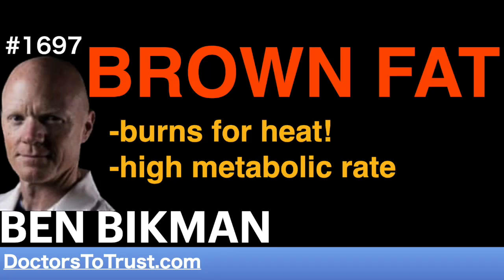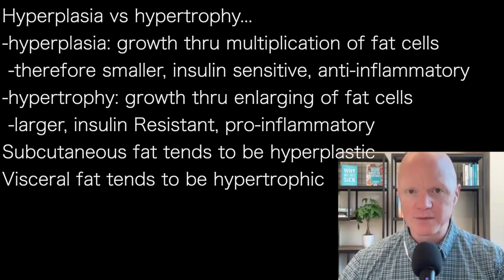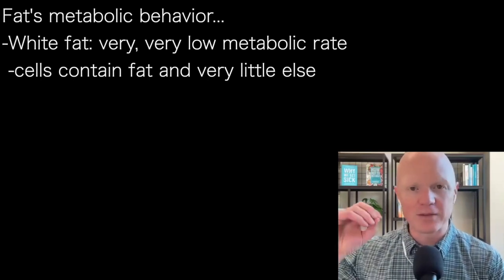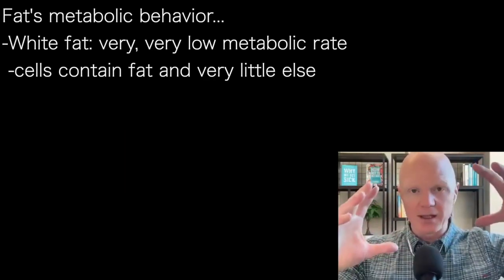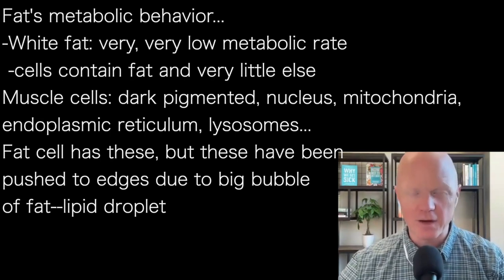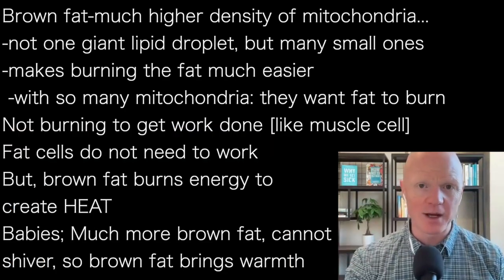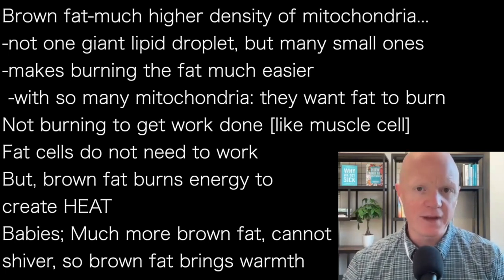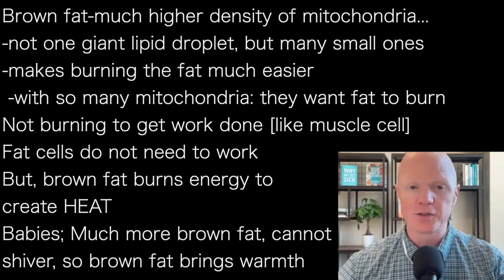BEN BIKMAN mcC3 | BROWN FAT -burns for heat! -high metabolic rate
Hyperplasia vs hypertrophy…
-hyperplasia: growth thru multiplication of fat cells
 -therefore smaller, insulin sensitive, anti-inflammatory
-hypertrophy: growth thru enlarging of fat cells
 -larger, insulin Resistant, pro-inflammatory
Subcutaneous fat tends to be hyperplastic
Visceral fat tends to be hypertrophic

Fat's metabolic behavior…
-White fat: very, very low metabolic rate
 -cells contain fat and very little else
Muscle cells: dark pigmented, nucleus, mitochondria,
endoplasmic reticulum, lysosomes…
Fat cell has these, but these have been
pushed to edges due to big bubble
of fat--lipid droplet

Brown fat-much higher density of mitochondria…
-not one giant lipid droplet, but many small ones
-makes burning the fat much easier
 -with so many mitochondria: they want fat to burn
Not burning to get work done [like muscle cell]
Fat cells do not need to work
But, brown fat burns energy to
create HEAT
Babies; Much more brown fat, cannot
shiver, so brown fat brings warmth